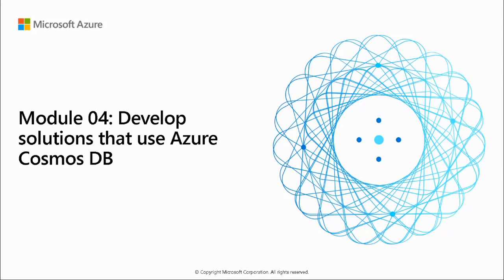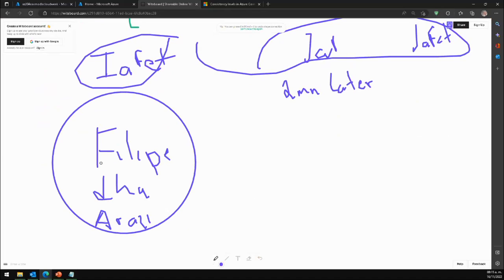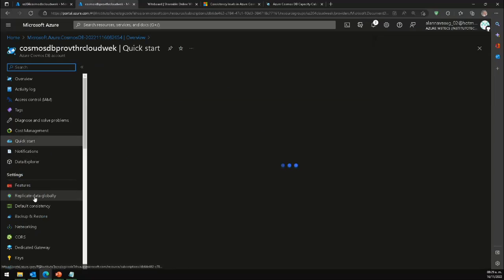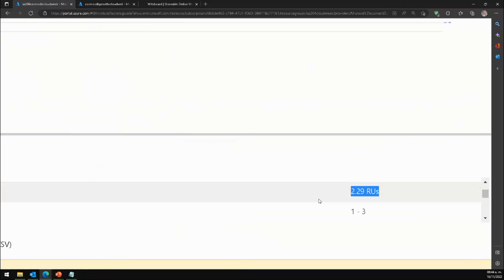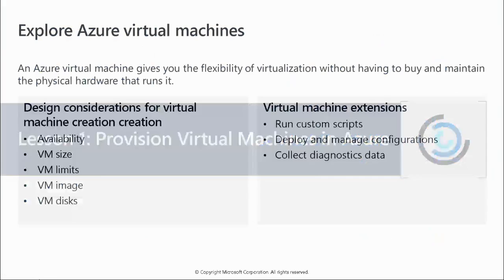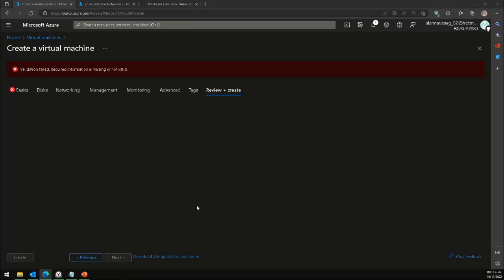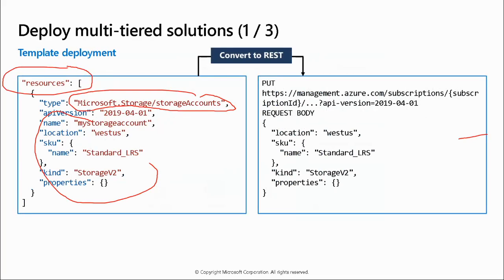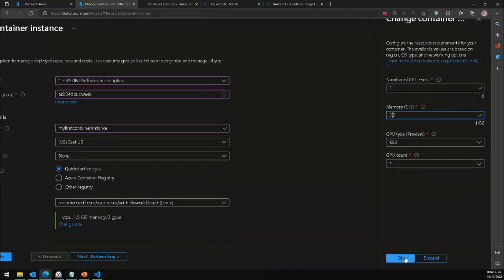AZ 204 Developing Solutions for Microsoft Azure Day 3 of 5 3985384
Attend this session to learn about Azure Cosmos DB; including how to work with, and partition in, Azure Cosmos DB; provisioning virtual machines in Azure; creating and deploying Azure Resource Manager templates, managing container images in Azure Container Registry, and running container images in Azure Container instances. The labs cover constructing a polyglot data solution and deploying compute workloads by using images and containers.